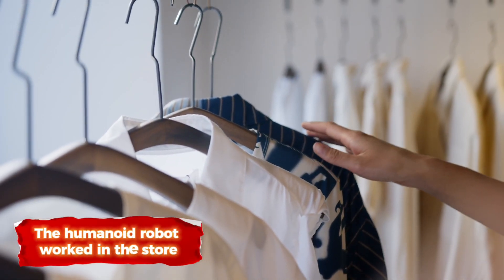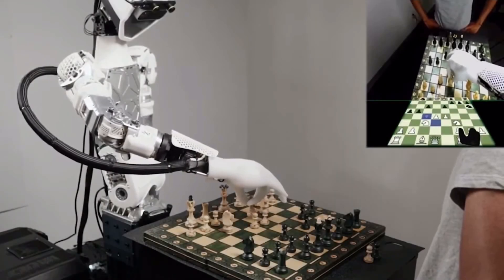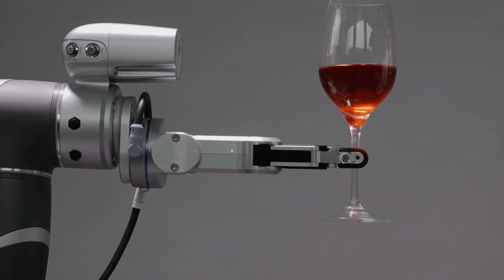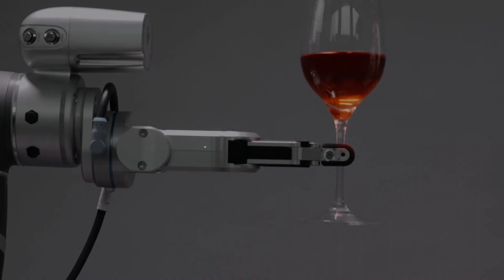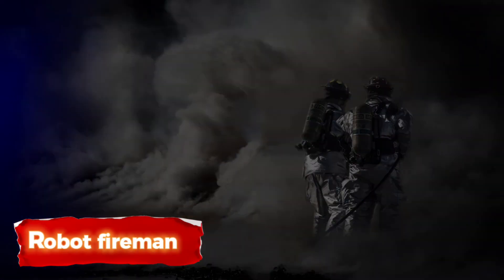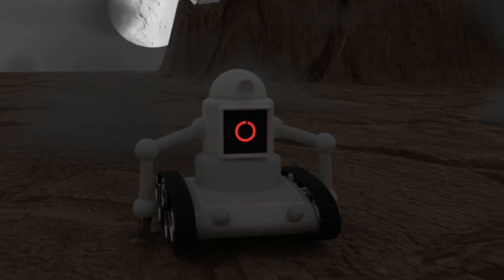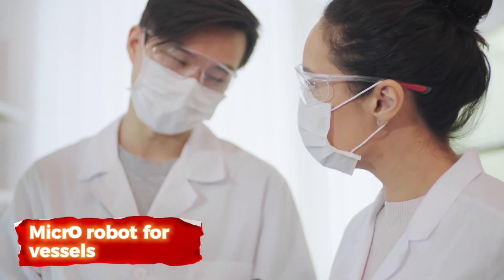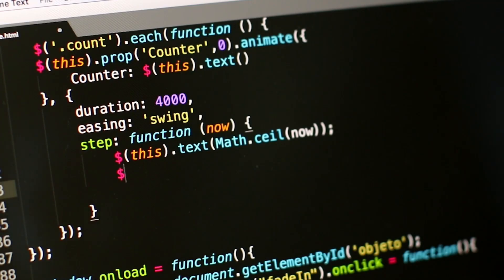Google neural network surpassed ChatGPT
In this video I will tell you about robots